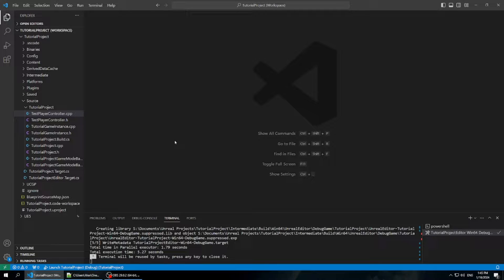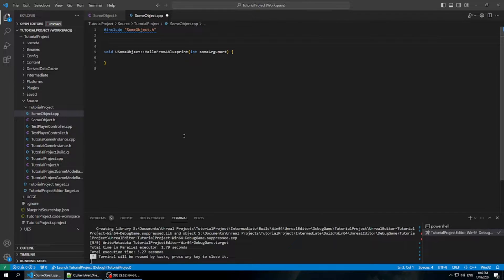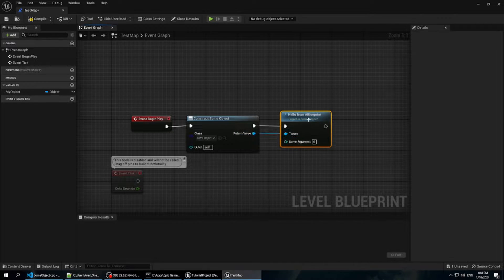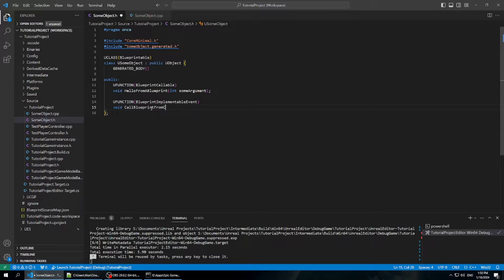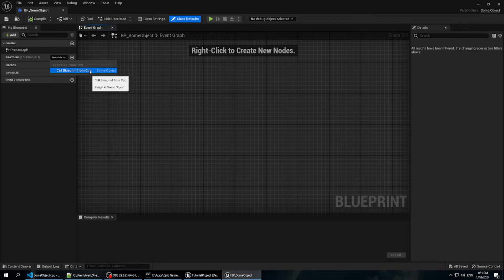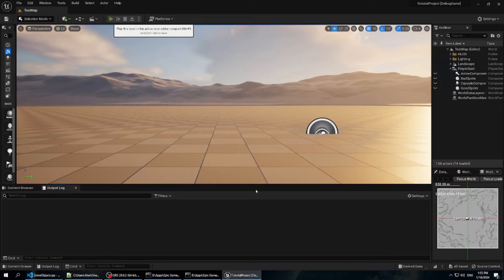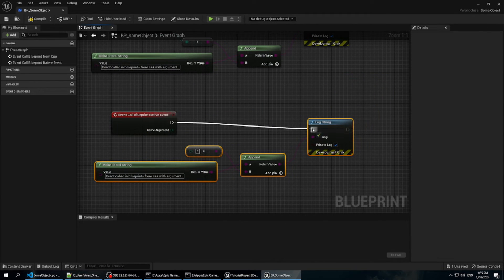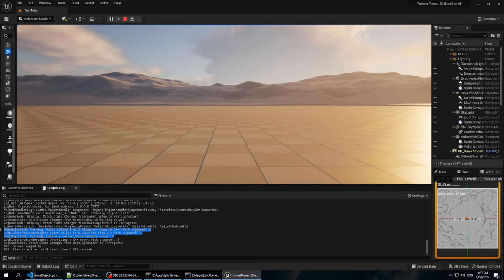How to call C++ methods from Blueprints and Blueprints from C++ in Unreal Engine 5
This video is a tutorial answering the following questions:
- How do I call a C++ method from a Blueprint in Unreal Engine 5?
- How do I call a Blueprint method from C++ in Unreal Engine 5?
- How do I override C++ methods in a Blueprint?
- How do I call the parent method in a Blueprint?

It covers the following topics:
- Blueprintable class specifier
- BlueprintCallable function specifier
- BlueprintImplementableEvent function specifier
- BlueprintNativeEvent function specifier
- Overriding a BlueprintNativeEvent in Blueprints
- Call base class method in a Blueprint

Chapters:
00:00 Intro
00:12 How to call C++ methods from a Blueprint
03:36 How to call a Blueprint method from C++
07:05 Default C++ event implementation
08:48 Overriding the default implementation in Blueprints
09:56 Extending the default implementation in blueprints